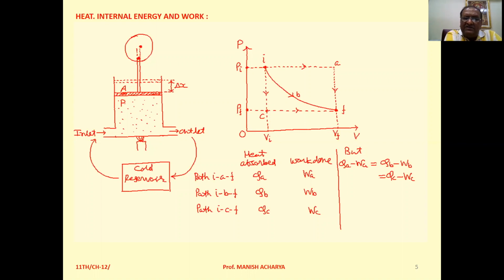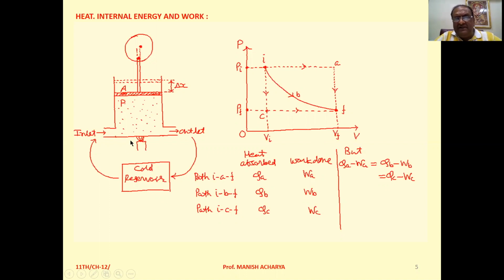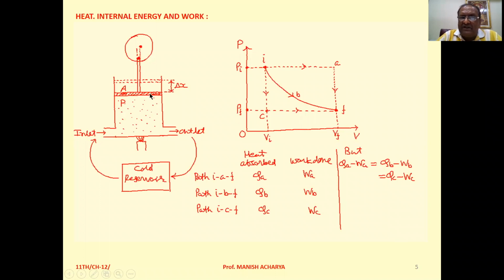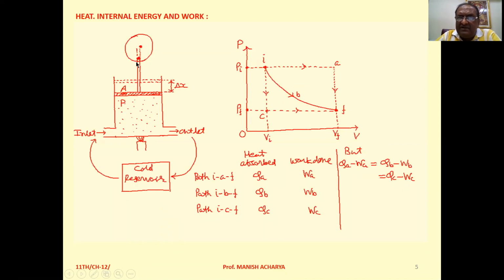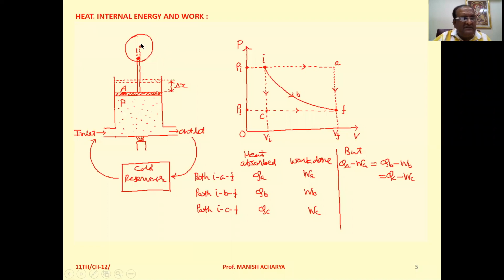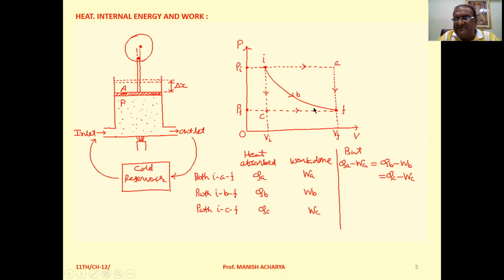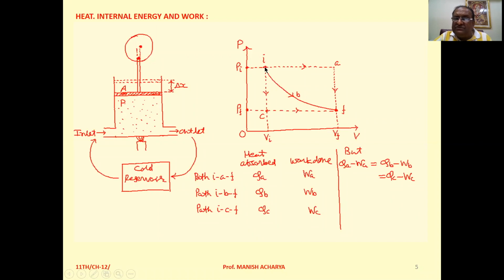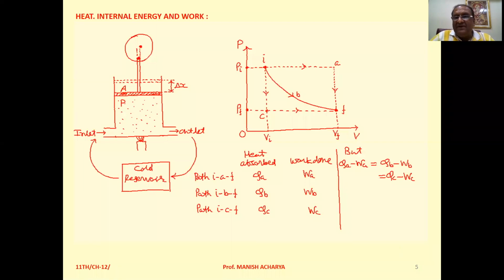Heat, Internal energy and work